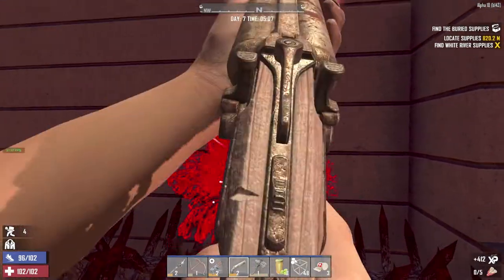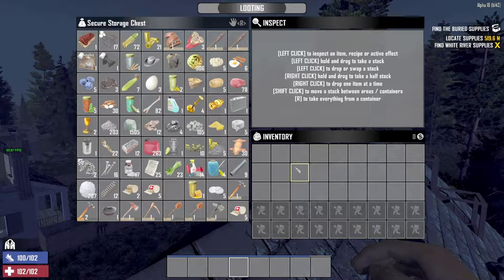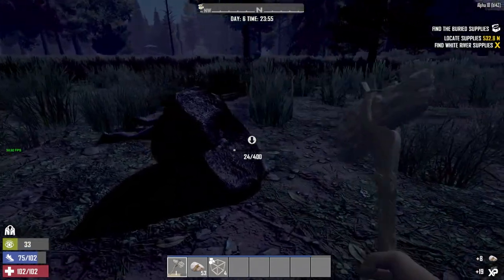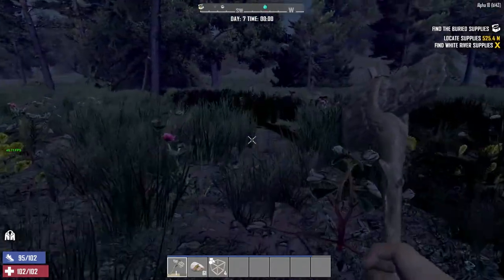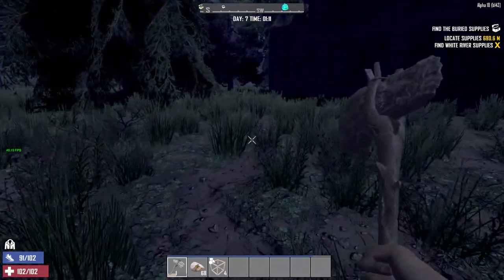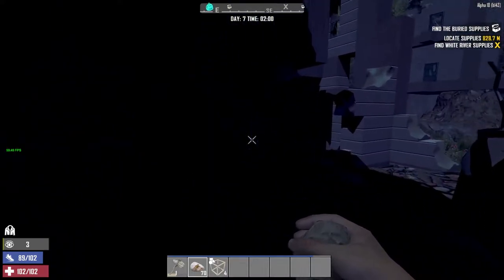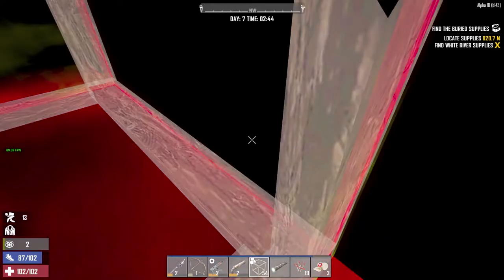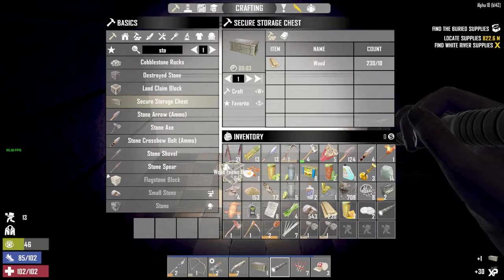7 Days to Die A18 Exp1 | Insane, Nightmare Speed E10 Let's Try This Again